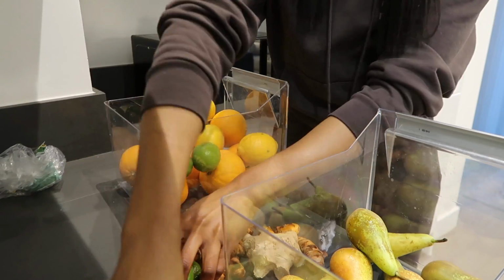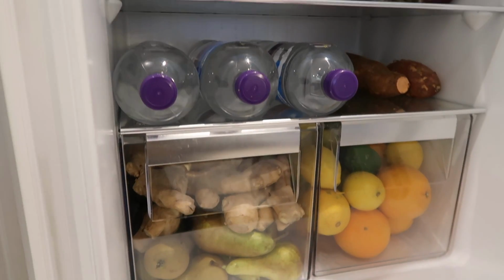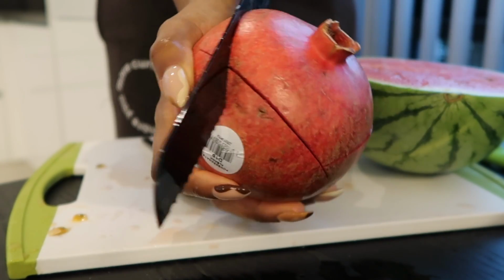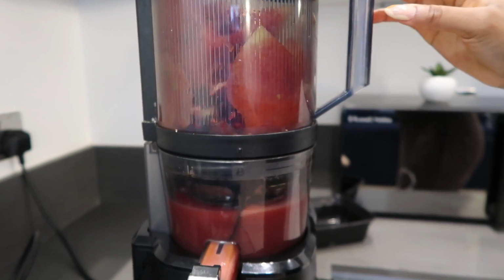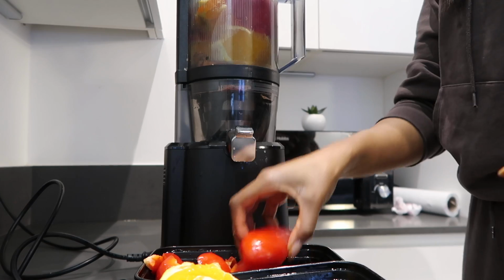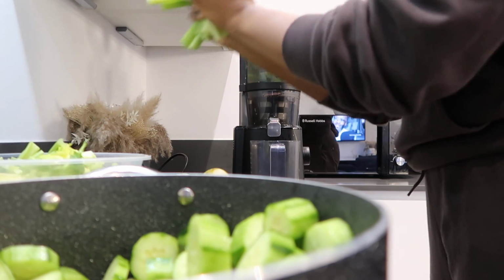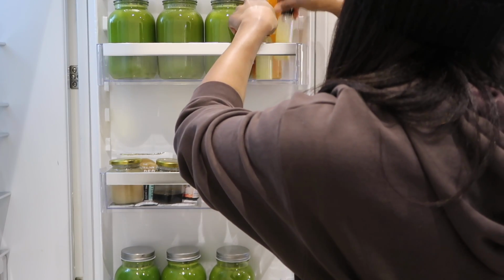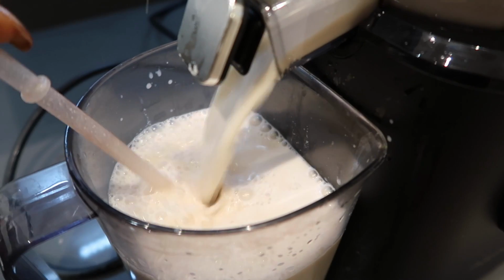HOW I MAKE & STORE MY JUICES | Lose Weight, Stay Healthy! Vegan/Plant Based Dairy, Soy & Gluten Free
Hey guys! Today's video is 'Juice Prep For The Week With Me' plant based/raw vegan.

Juicing bottles
Mason jars

Coconut opening tools

Main Camera: Canon 70D
Vlog Camera: Canon G7X Mark ii
Editing Software: Final Cut Pro X